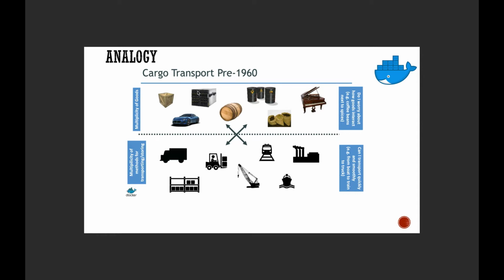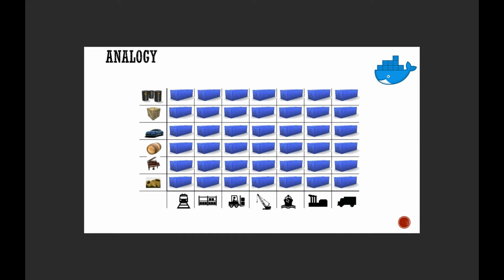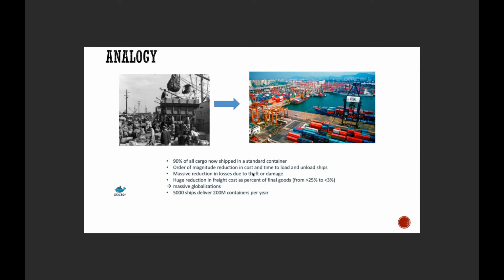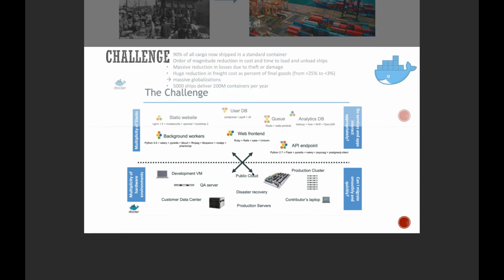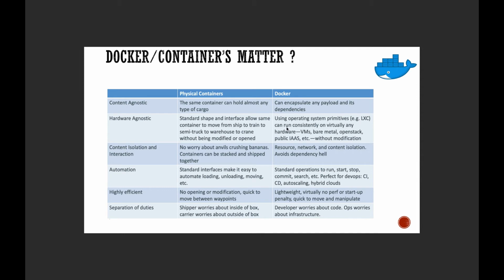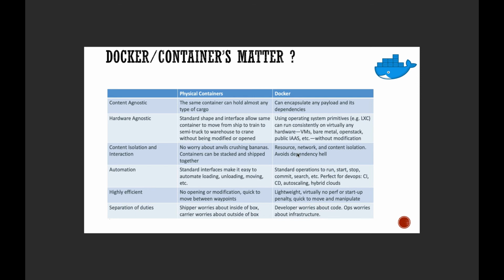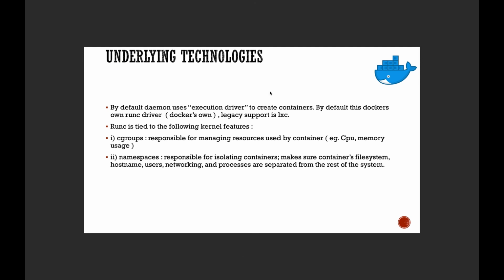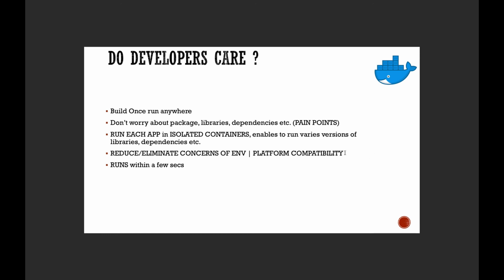why Docker ? Docker as a solution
Learning Docker
what was the challenge before docker ?
Why docker ?
Docker Solution ?
How dockers work ?
Why Containers/Dockers matter ?
Docker Engine
The underlying technology of docker.
Why Developers / DevOps care ?